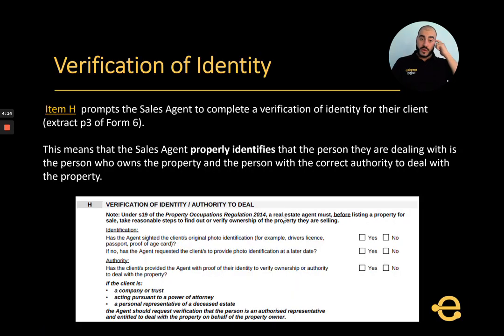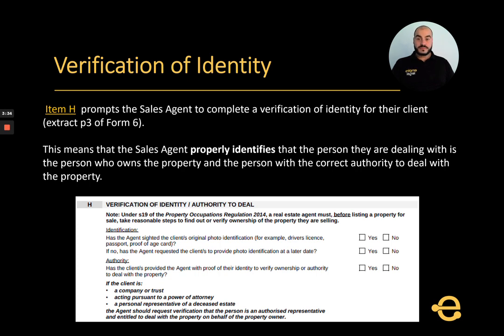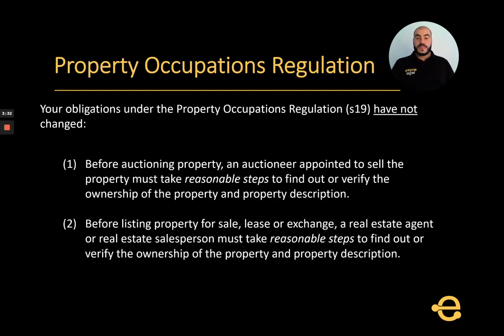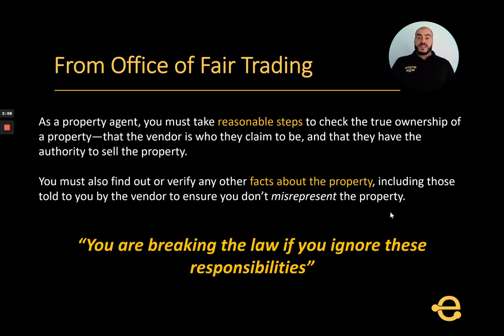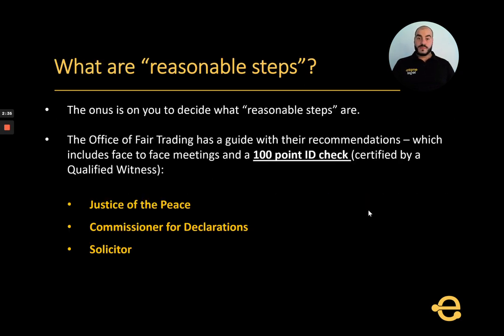*Important* QLD Real Estate Agents - Verification of Identity (VOI)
What is Verification of Identity (VOI) and why does it matter for real estate agents in Queensland? In this video, George Sourris from Empire Legal explains what VOI means in the context of property transactions, who is responsible for carrying it out, and why getting it wrong can have serious consequences.

⏱️ Chapters:
0:00 Verification of identity for agents
0:37 The updated Form 6 (item H)
1:25 The Property Occupations Regulation
1:58 What are "reasonable steps"?
2:31 The OFT 100-point ID check
2:49 Set a process for every sale
3:06 Why this matters (the courtroom test)
3:56 The REIQ checklist and webinar
4:12 How Empire Legal can help your team

We walk through the legal requirements for verifying the identity of buyers, sellers and other parties involved in a property deal, what documents are accepted as valid proof of identity, how the VOI process works in practice for agents and conveyancers, the risks of identity fraud in property transactions and how VOI helps prevent it, and what happens if VOI requirements are not properly met.

If you are a real estate agent, property manager or anyone involved in facilitating property sales in Queensland, understanding VOI is essential. This video gives you a clear, practical overview so you can stay compliant and protect your clients.

Empire Legal - Property Law Made Simple
Office hours: Monday to Friday, 9:00am - 5:00pm

Empire Legal is a Queensland-based property law firm helping buyers, sellers and investors navigate conveyancing with confidence. We provide straightforward legal advice without the jargon.